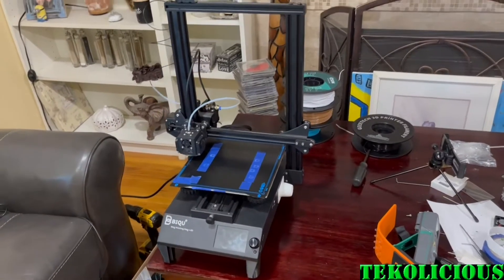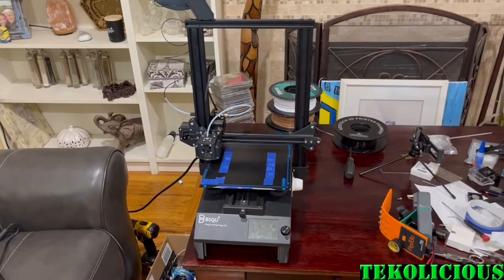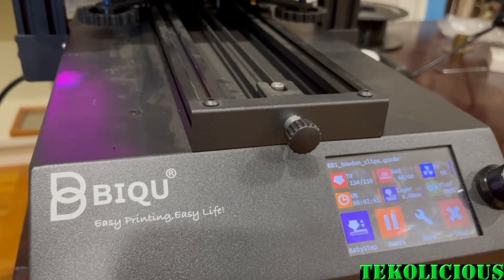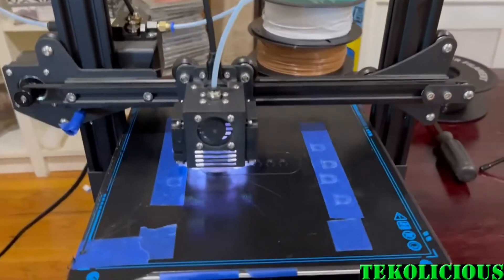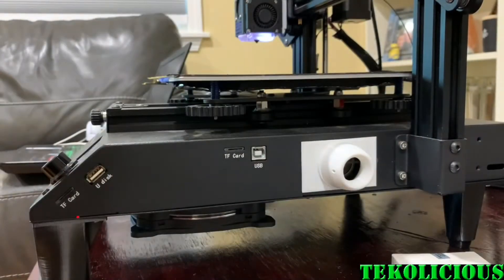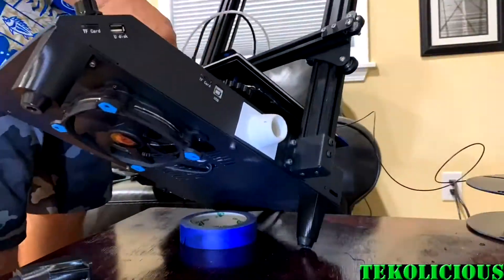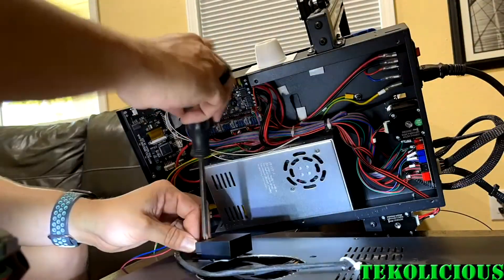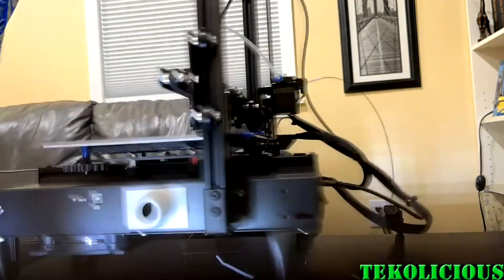3D printer BIQU B1 Fan upgrade, upgrade your airflow.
I installed a 12vdc 120mm PC fan on my BIQU B1 Printer. This will void you warranty. I drilled the bottom of my printer cover. to mount the fan outside of the printer. I got the legs that lift up the printer from thingiverse
I did not do the drawer. I put the fan directly below the board. but if you mount it farther back you cna do the drawer too.